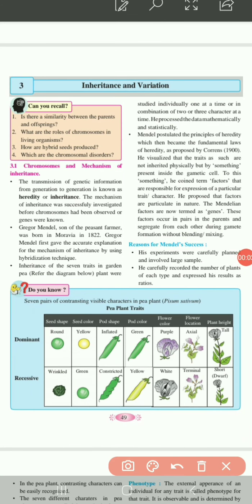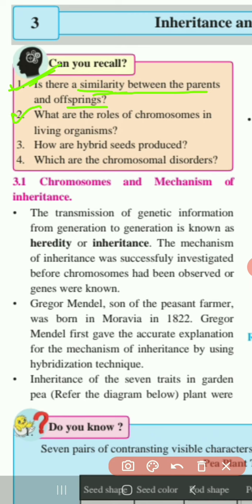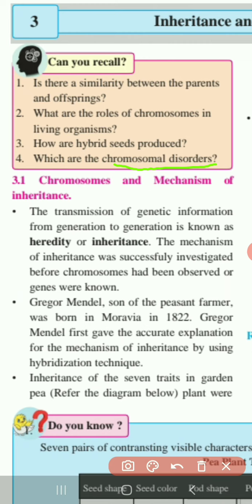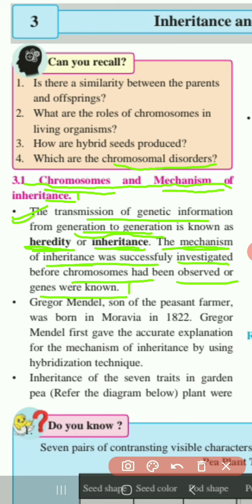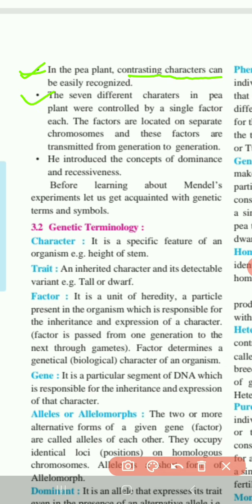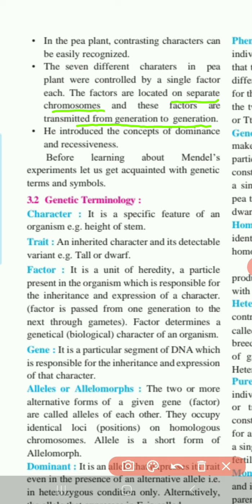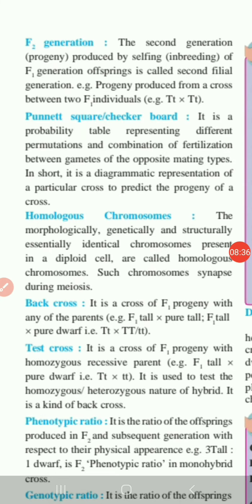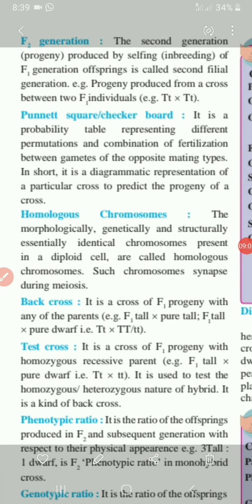Biology. Lecture 9.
3. Inheritance and Variation